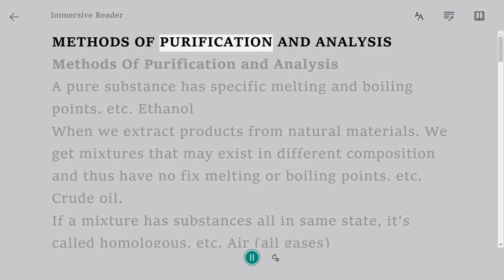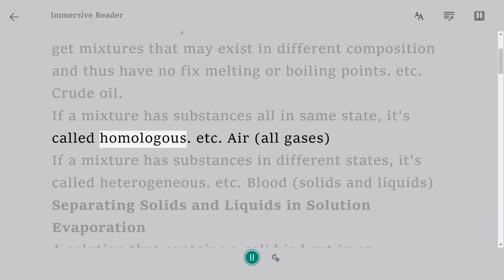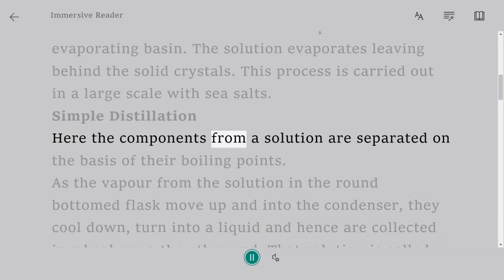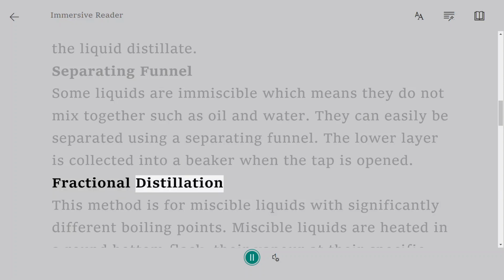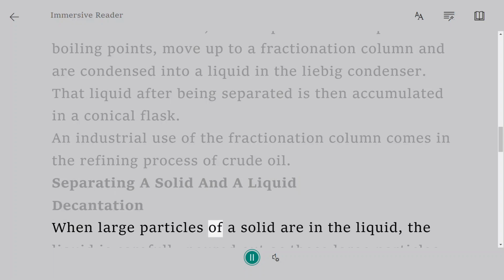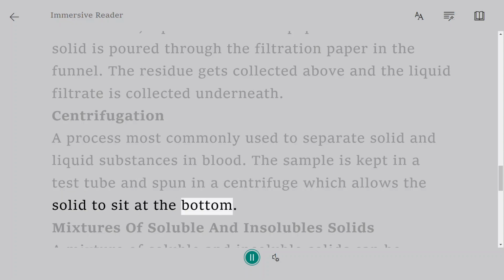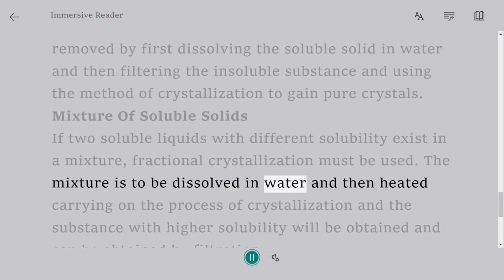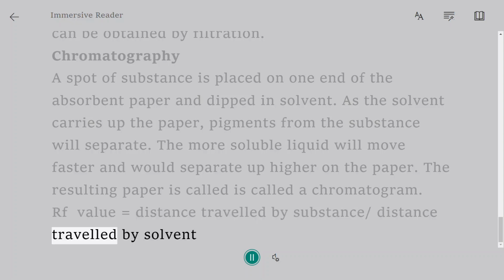Methods of Purification and Analysis | O Level Notes Chemistry 5070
A pure substance has specific melting and boiling points. etc. Ethanol

When we extract products from natural materials. We get mixtures that may exist in different composition and thus have no fix melting or boiling points. etc. Crude oil.

If a mixture has substances all in same state, it's called homologous. etc. Air (all gases)

If a mixture has substances in different states, it's called heterogeneous. etc. Blood (solids and liquids)

Separating Solids and Liquids in Solution

Evaporation

A solution that contains a solid is kept in an evaporating basin. The solution evaporates leaving behind the solid crystals. This process is carried out in a large scale with sea salts.

Simple Distillation

Here the components from a solution are separated on the basis of their boiling points.

As the vapour from the solution in the round bottomed flask move up and into the condenser, they cool down, turn into a liquid and hence are collected in a beaker on the other end. That solution is called the liquid distillate.

Separating Funnel

Some liquids are immiscible which means they do not mix together such as oil and water. They can easily be separated using a separating funnel. The lower layer is collected into a beaker when the tap is opened.

Fractional Distillation

This method is for miscible liquids with significantly different boiling points. Miscible liquids are heated in a round bottom flask, their vapour at their specific boiling points, move up to a fractionation column and are condensed into a liquid in the liebig condenser. That liquid after being separated is then accumulated in a conical flask.

An industrial use of the fractionation column comes in the refining process of crude oil.

Separating A Solid And A Liquid

Decantation

When large particles of a solid are in the liquid, the liquid is carefully poured out as these large particles tend to settle at the bottom.

Filtration

This method of separation is used when the solid particles are small and don’t settle at the bottom. In this method, a porous filtration paper is used and the solid is poured through the filtration paper in the funnel. The residue gets collected above and the liquid filtrate is collected underneath.

Centrifugation

A process most commonly used to separate solid and liquid substances in blood. The sample is kept in a test tube and spun in a centrifuge which allows the solid to sit at the bottom.

Mixtures Of Soluble And Insolubles Solids

A mixture of soluble and insoluble solids can be removed by first dissolving the soluble solid in water and then filtering the insoluble substance and using the method of crystallization to gain pure crystals.

Mixture Of Soluble Solids

If two soluble liquids with different solubility exist in a mixture, fractional crystallization must be used. The mixture is to be dissolved in water and then heated carrying on the process of crystallization and the substance with higher solubility will be obtained and can be obtained by filtration.

Chromatography

A spot of substance is placed on one end of the absorbent paper and dipped in solvent. As the solvent carries up the paper, pigments from the substance will separate. The more soluble liquid will move faster and would separate up higher on the paper. The resulting paper is called is called a chromatogram.

Rf  value = distance travelled by substance/ distance travelled by solvent